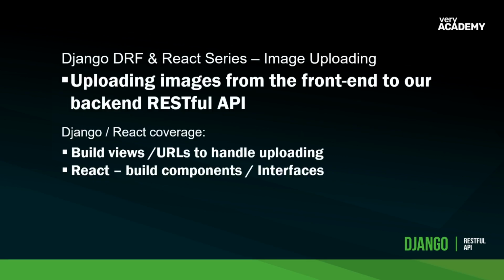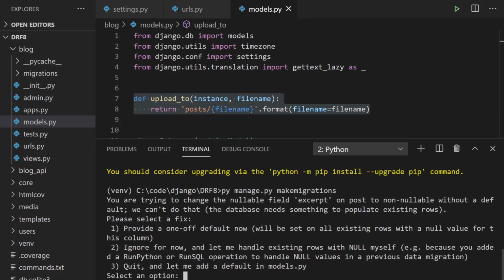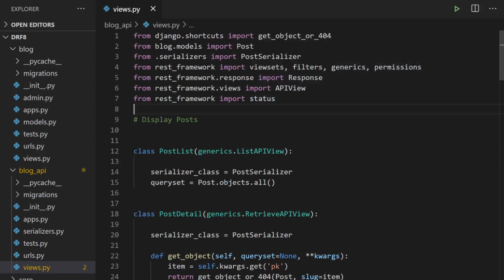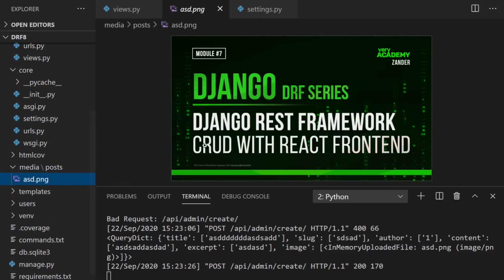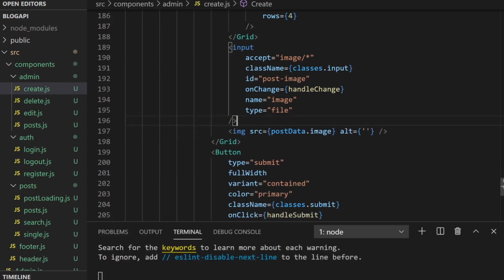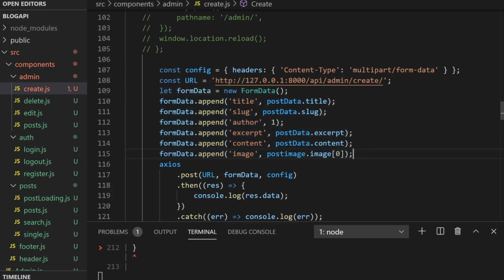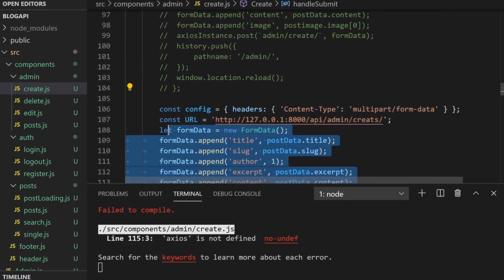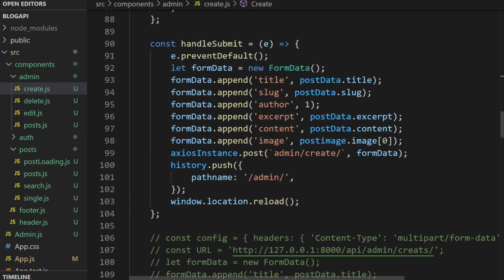Django Rest Framework Series - Image Uploading / Handling with React Front-end - Part-8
Hello, we are back again for the seventh tutorial in this Django Rest Framework Series. In this series of tutorials we will work through the Django Rest Framework and in addition build a React application to consume our Django Rest API. In this tutorial we look at expanding the post creation form and including image uploads through our Django API saving image and text to a database. As per normal, we use React for the front-end building upon what we have started in the previous tutorials.

00:00 Introduction
🐱‍🏍Django Development
01:28 Install Pillow
02:32 Configure media folder
05:21 Update model with new fields
09:25 Edit Serializer
10:05 Create new view
20:09 Test in postman
🐱‍🏍React Development
27:30 Introduction
29:10 Updating the create component
43:06 Test new component